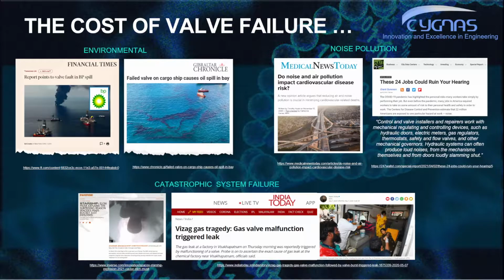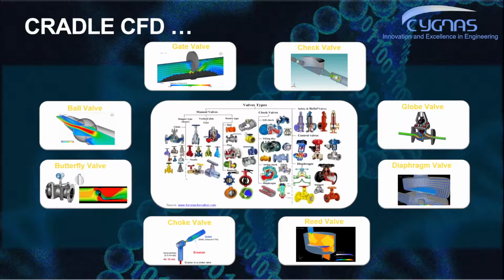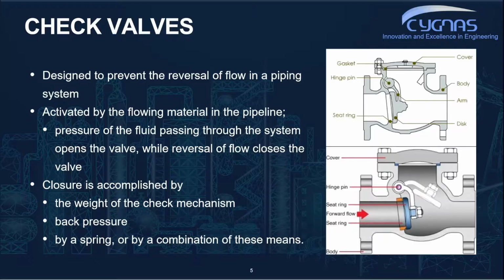Cygnas Ball Check Valve CFD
Importance of CFD simulation for the reliability of Valves. Example of CFD simulation of Ball Check Valve using Cradle.